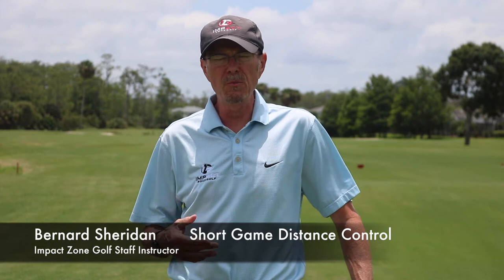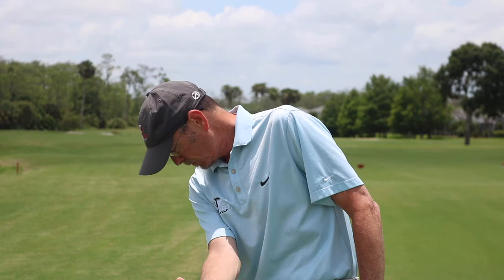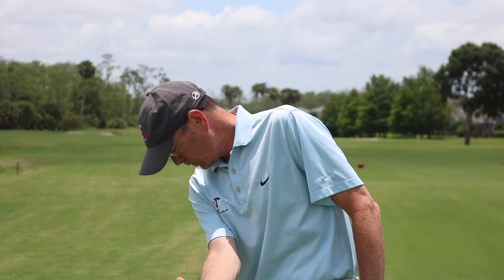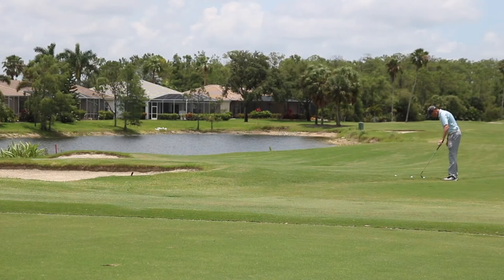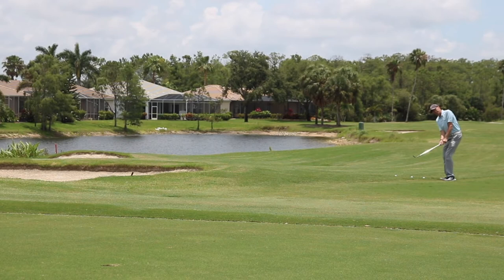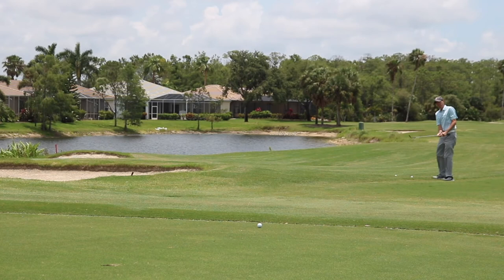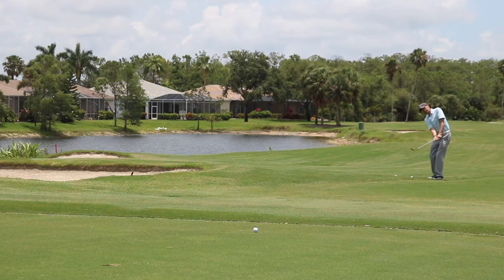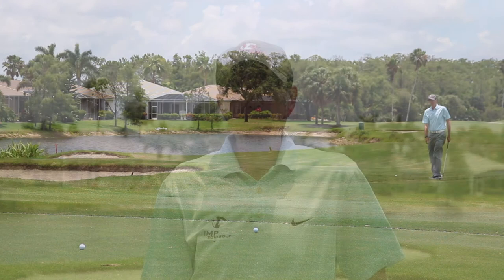Golf Tips with Bernard Sheridan Short Game Distance Control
Bernard Sheridan of Impact Zone Golf  at Tiburon Golf Club in Naples looks at distance control of short game shots. Those in between distances always can give you trouble. Use what is built into us a s humans through evolution. This golf tips lets you tap into that natural distance control that we all have. Get it closer to the holes and make birdie or par with this golf tip.